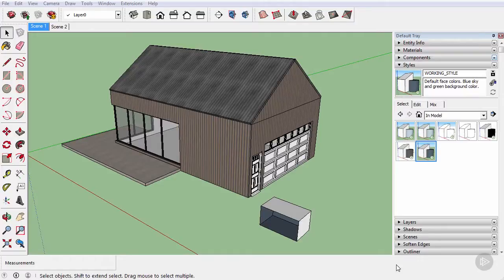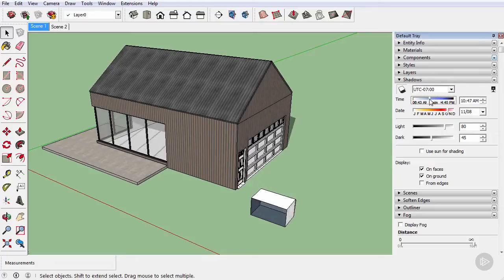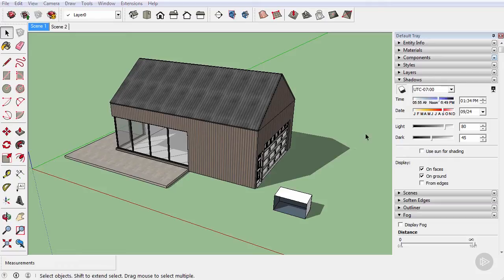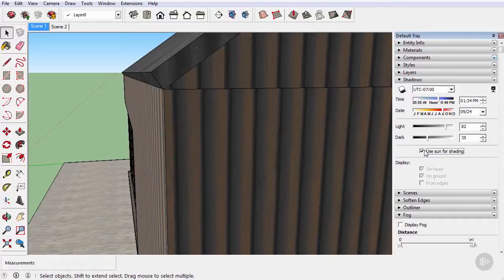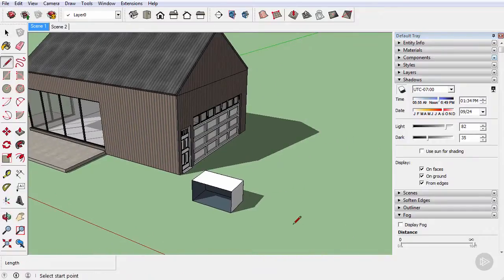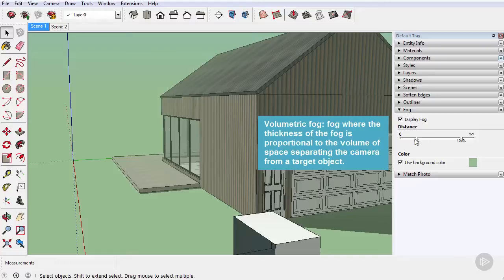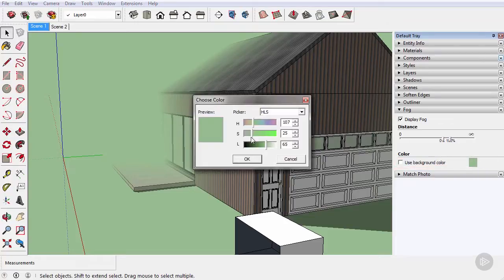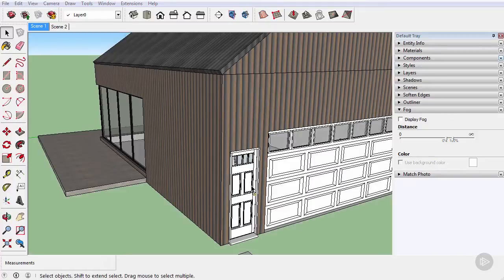06 Setting up the Workspace Lighting and Fog